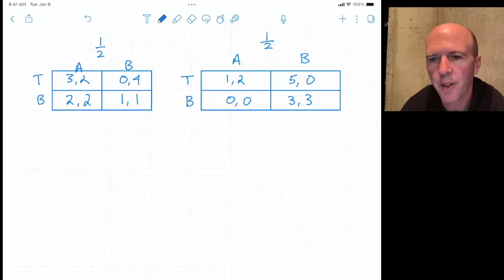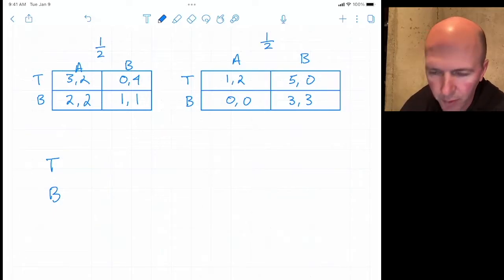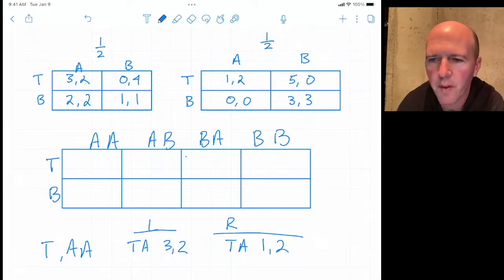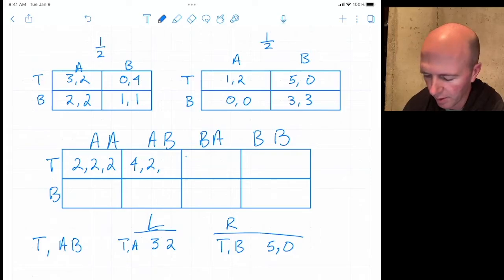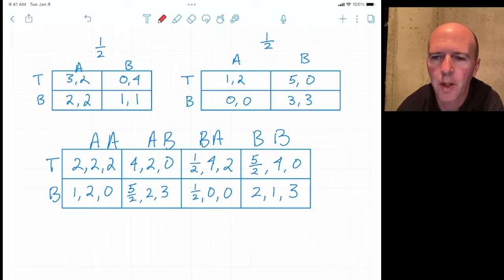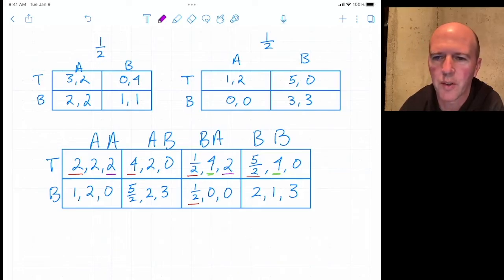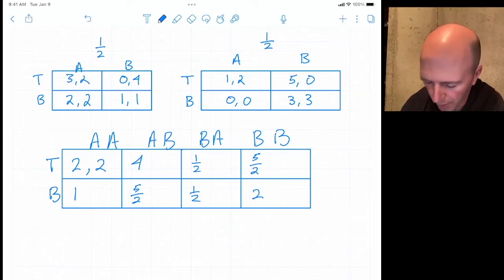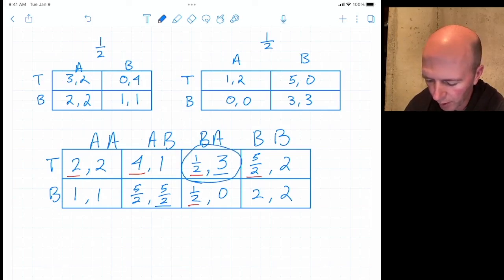Homework 5 Question 1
Simultaneous move game of incomplete information.